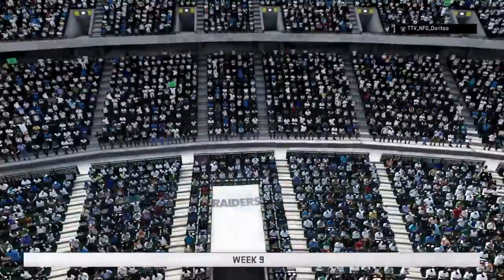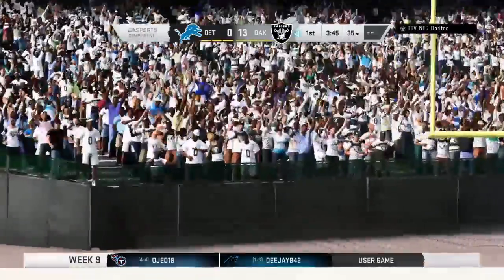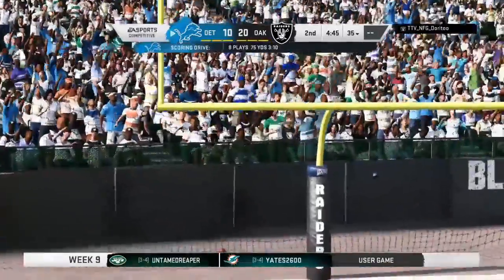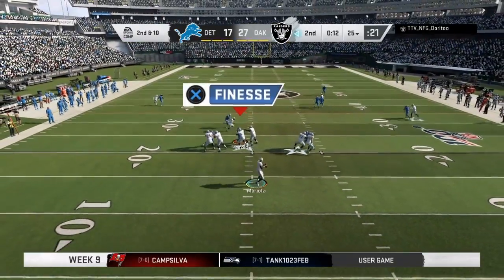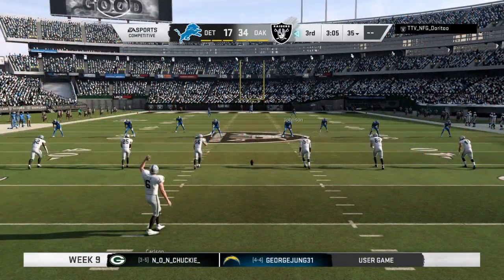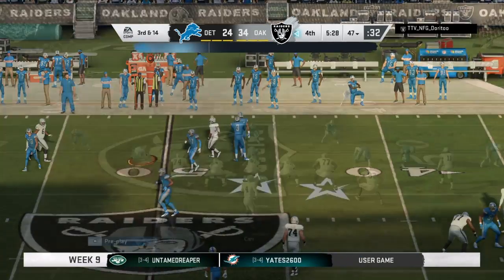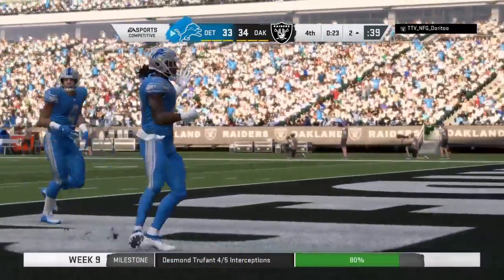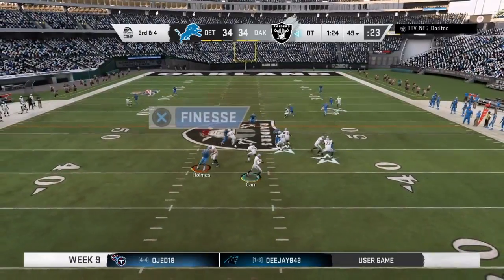Madden 20 Backyard League vs Raiders